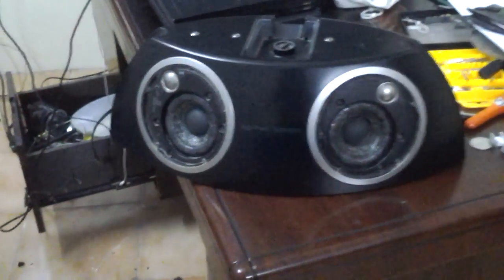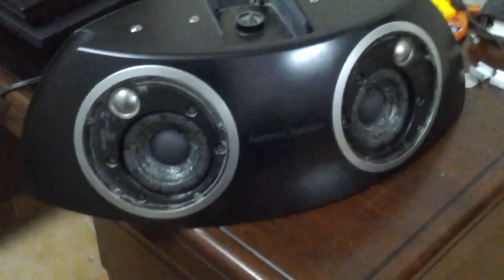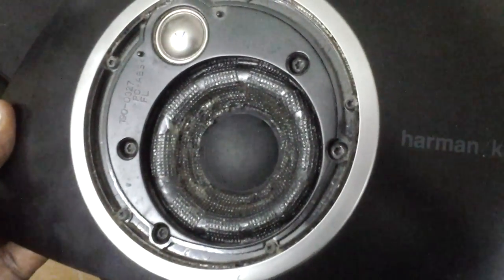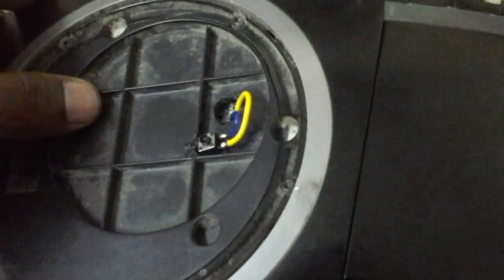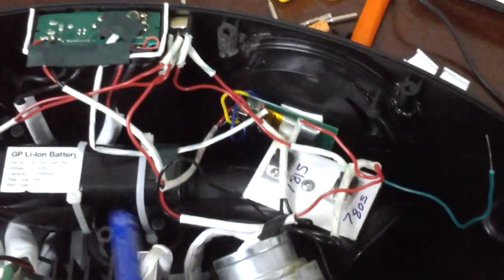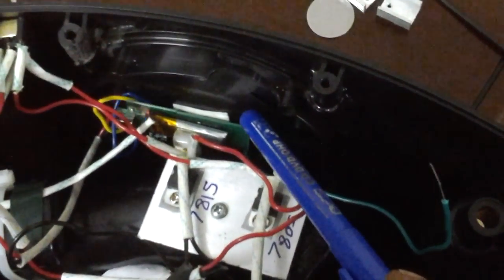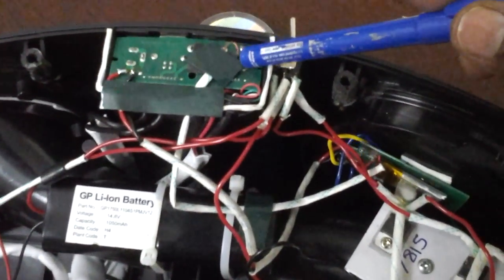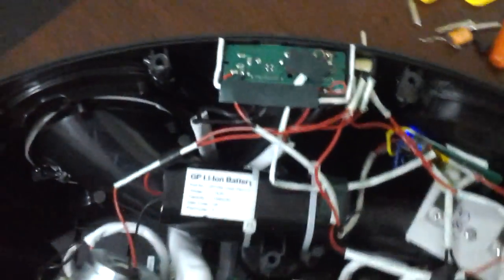Harmon kardon go+play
Harmon Kardon go play, go play2, Harmon kardon 're worked